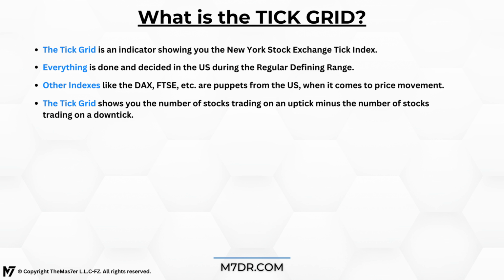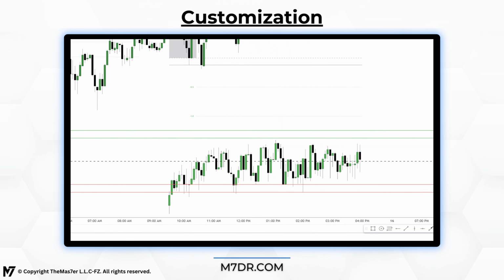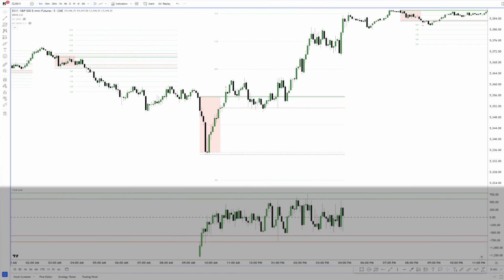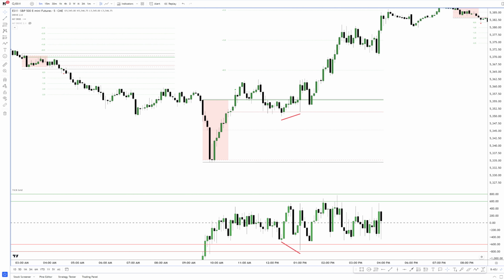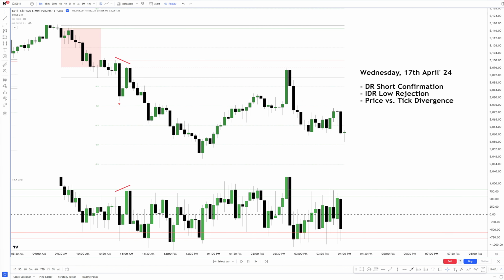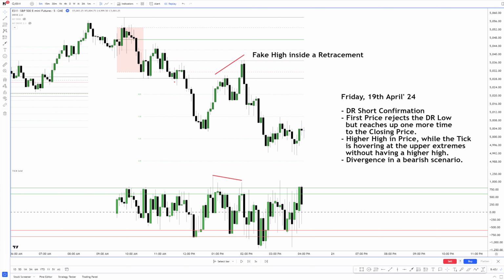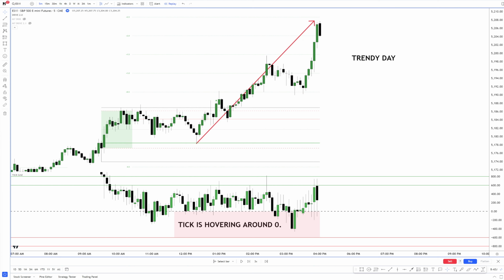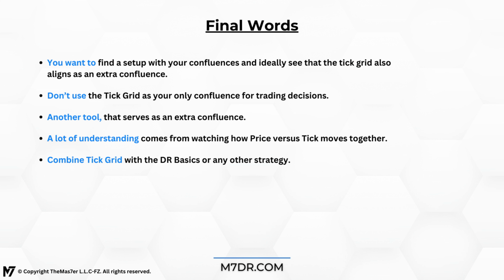The Algo Can't Hide These Divergences In Daytrading (Tick Grid Indicator Explained) | Themas7er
In this video, we learn how to use the Tick Grid Divergence in Daytrading the Equity Markets and how it can show you manipulations in Price, that the Algo can't hide during the Regular Trading Hours. Tune in to learn more about this Tradingview Indicator, which is totally free from Themas7er!  📈💪

🔵 Get the TICK GRID Indicator for refined market analysis:
TICK Grid Script:

Video Content:
00:00 Introduction & Disclaimer
00:58 What is the Tick Grid
01:59 How to get the Indicator
02:26 Customization of the Indicator
02:50 Explaining the Tick Grid Indicator
03:49 How to use the Tick Grid Indicator
04:24 Bullish Divergence Price vs. Tick
06:20 Bearish Divergence Price vs. Tick
07:43 Fake High Divergence
08:53 Fake Low Divergence
10:24 Why do Divergences in Price vs. Tick happen?
11:14 Final Words about the Tick Grid